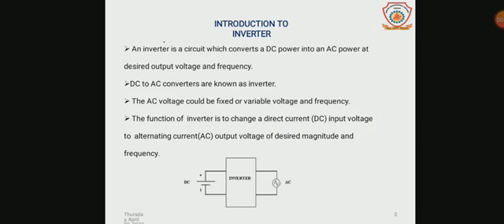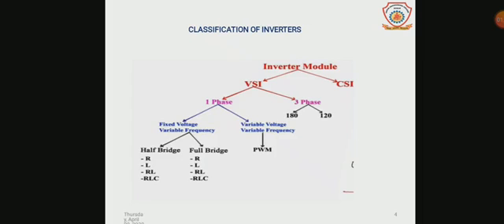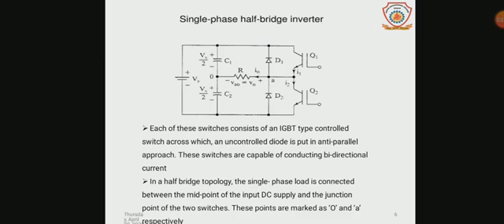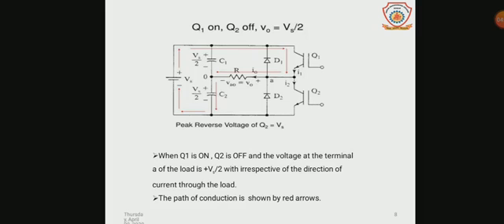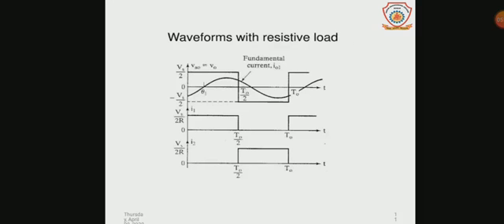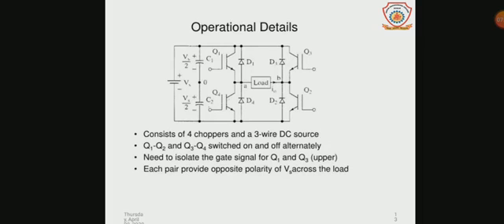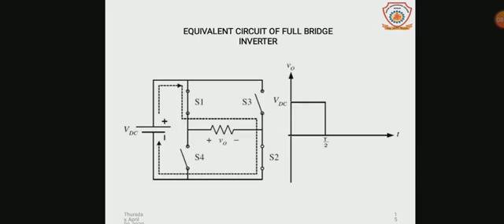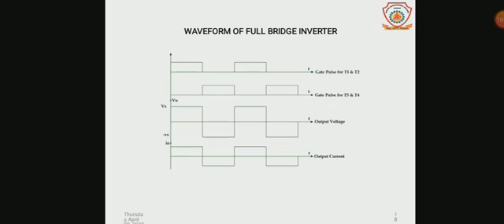FIRST YEAR BEE (SINGLE PHASE INVERTER) BY HARSHITA AGARWAL